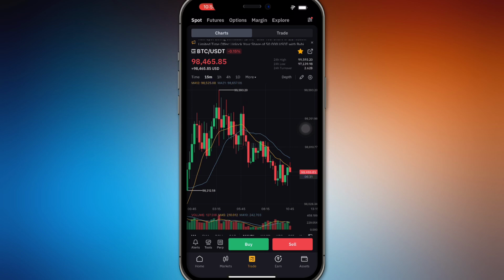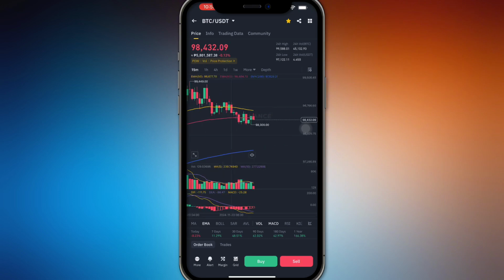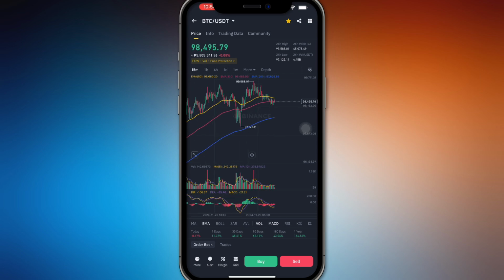How To Do Arbitrage Trading On Binance 2025! (FULL GUIDE)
In this video, I am going to show you how to do arbitrage trading on Binance and take advantage of price differences between different markets. Arbitrage trading can be a profitable strategy if you know how to identify opportunities and act quickly.

0:00 INTRO
0:05 TUTORIAL